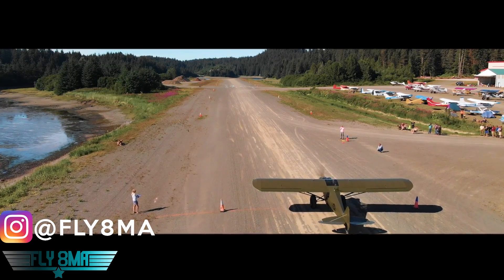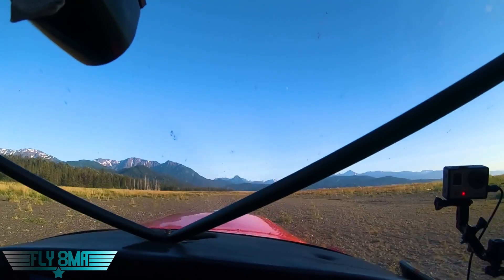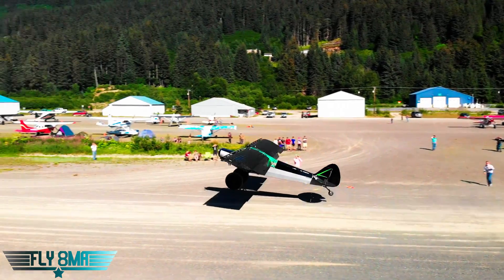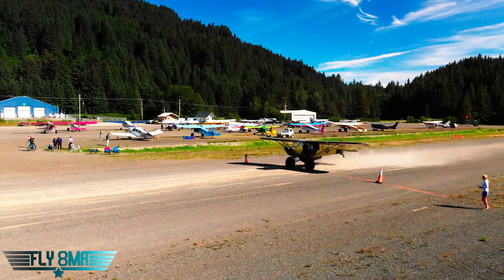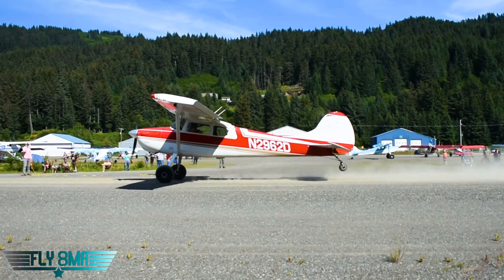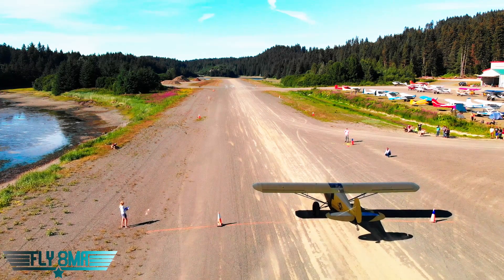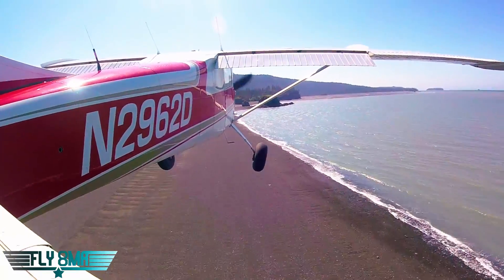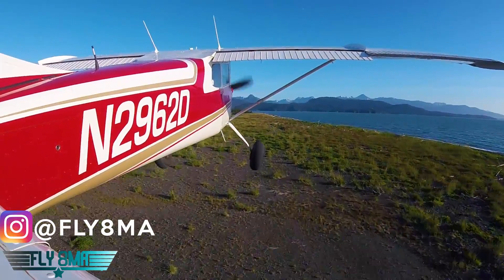EPIC Short Takeoffs in Tailwheel Airplanes | How TO!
Here's a sneak peek into our Online Tailwheel Pilot course  Check out how to perform a short takeoff in a tailwheel airplane!

We'll cover the 4 key steps in a short field takeoff, Max Power, Reduce Drag, Rotate Clean, and Climb at Vx.

🛩️Private Pilot:
-Airspace
-Landings

🌦️Instrument Pilot Ground School:
-Airspace
-Rules and Regulations
-Systems

🛫Commercial Pilot Bootcamp:
-Maintenance Requirements
-Systems
-Airspace

-Tailwheel
-Crosswind Landings
-Weather
-Airspace
-Seaplane
-Sport Pilot
-Spin Awareness

FLY SAFE!
-Jon